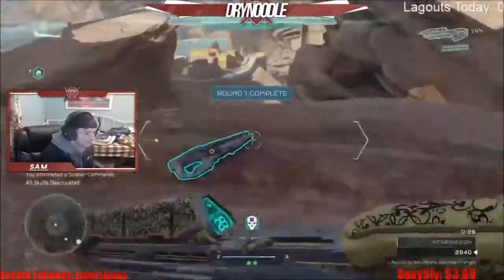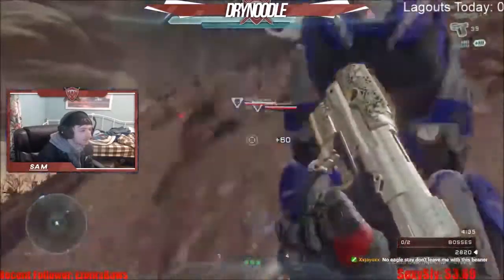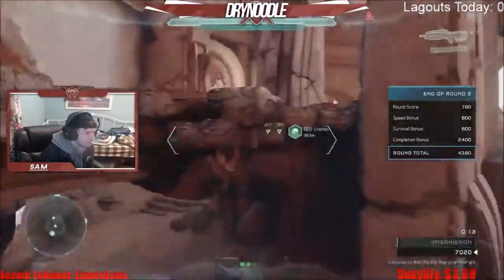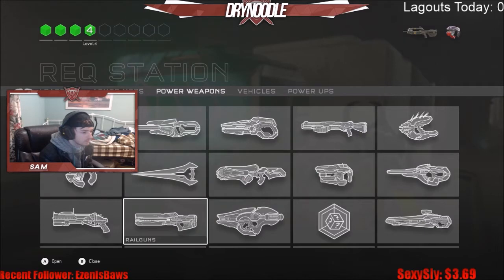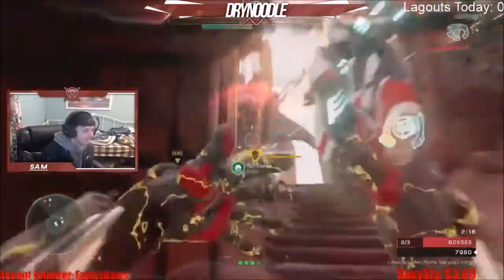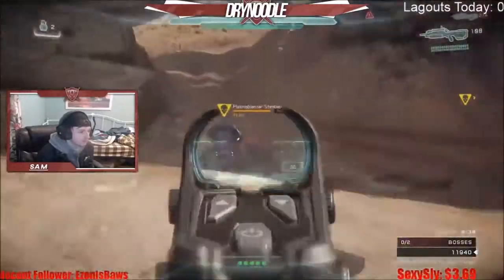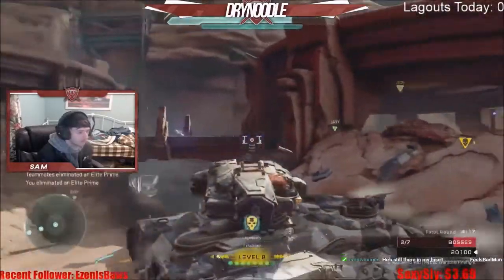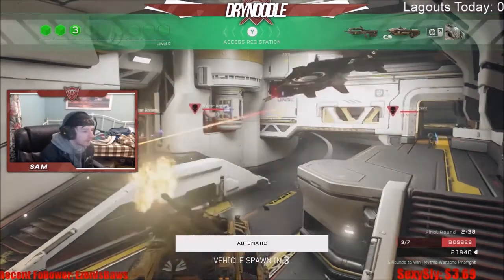Mythic Firefight Win First Try!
First attempt at mythic firefight... EZ PZ!!!